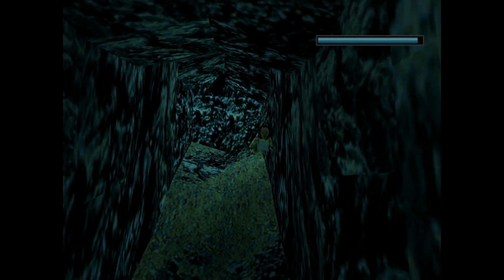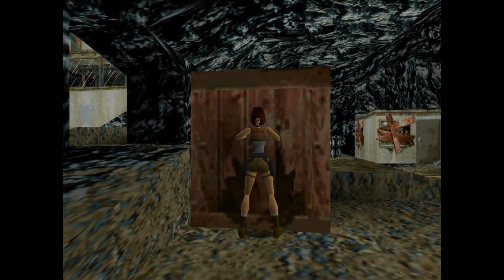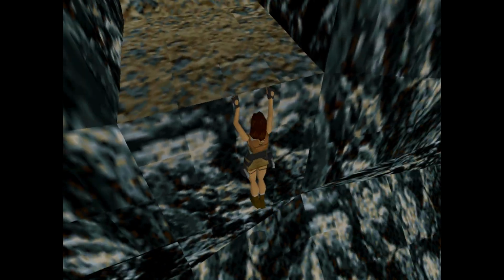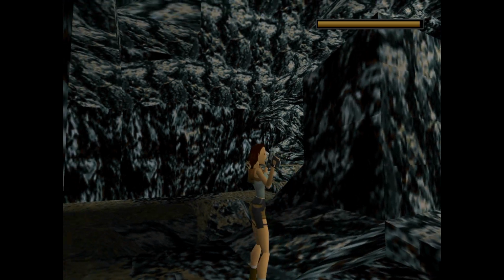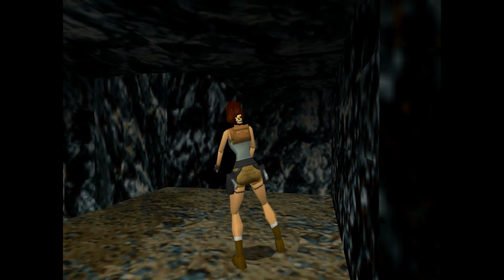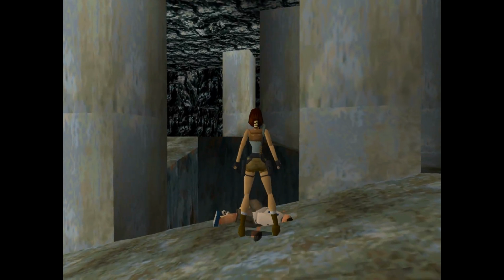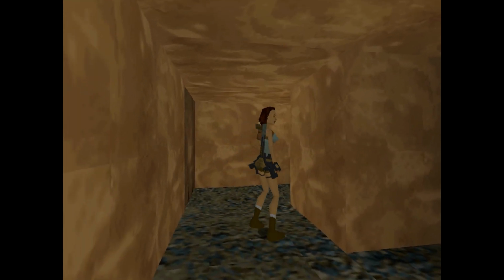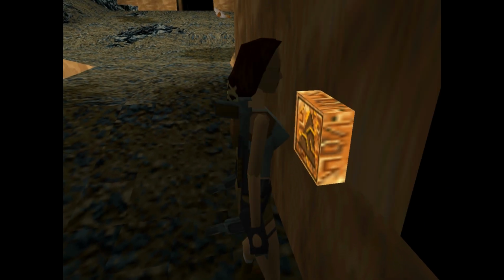Tomb Raider 1 Complete Walkthrough #13 [No Meds] | Natla's Mines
Tomb Raider 1 Complete Walkthrough by badassgamez

Timeframe:
3:19 Large Med pack
3:26 Magnum Clips and what you are supposed to do in the first part of the level
5:19 Race the Boulder for the fuse and tips on how to win the race
5:49 Fuse 1 and what happens if you fail the race
7:20 Natla Box puzzle
7:28 Magnum Clips
9:25 Uzi Clips
9:50 Fuse 2
11:23 Uzi Clips
11:35 Fuse 3
12:00 Place all fuses
12:33 Pistols (Hooray!)
13:20 Spontaneous Human Combustion
14:25 Secret 1 (Uzi Clips, Large Med-pack)
15:33 Ain't nothin personal (Cowboy fight)
18:20 Magnums
18:52 Small Med Pack
20:43 Secret 2 (Uzi Clips, Shotgun, Large Med Pack)
22:05 Uzi Clips, Large Med Pack
24:54 Magnum Clips
25:52 You firin' at me? (Skateboard Kid fight)
26:24 Uzis
26:54 Uzi Clips
27:16 Uzi Clips
27:30 Uzi Clips
27:55 Secret 3 (Small Med Pack, Large Med Pack, Uzi Clips)
32:38 Say Cheese! (Bald man fight)
33:20 LMAO
34:17 Shotgun (in case you didn't pick it up in Secret 2)
35:39 Large Med Pack, Uzi Clips, Pyramid Key
36:09 Place Pyramid Key to leave.

badassgamez is unofficial and unaffiliated with the creators of this badass game
All credit for Tomb Raider belongs to Square-Enix, Crystal Dynamics, Eidos, and Core!